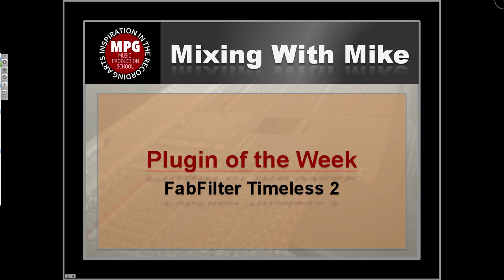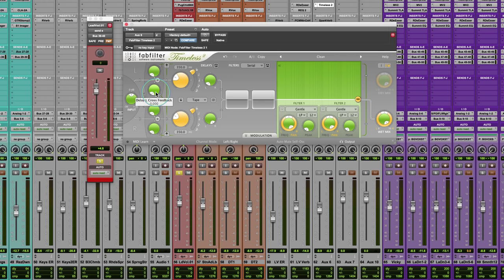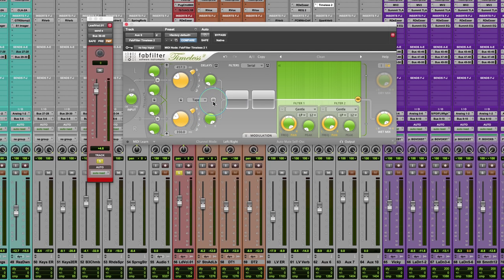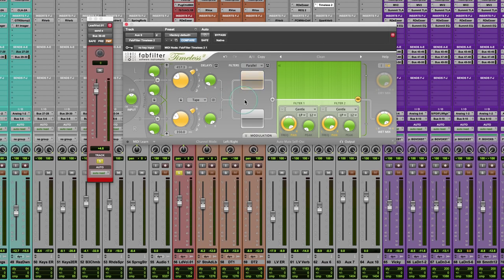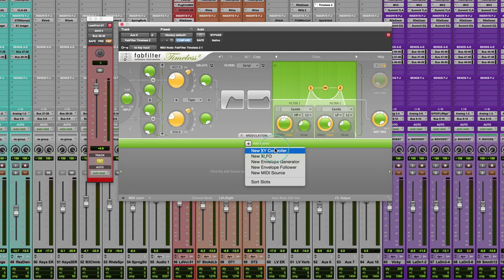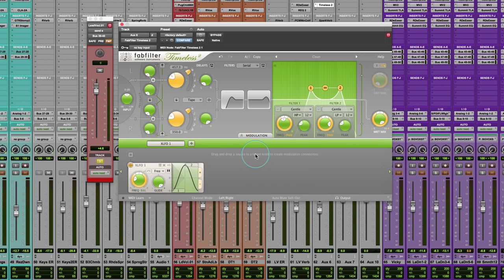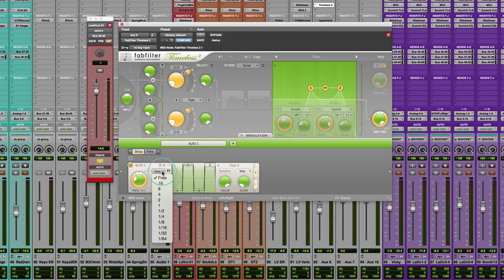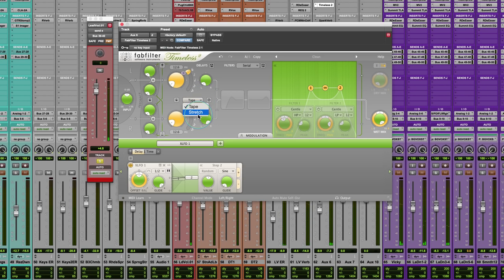Mixing With Mike Plugin of the Week: FabFilter Timeless 2